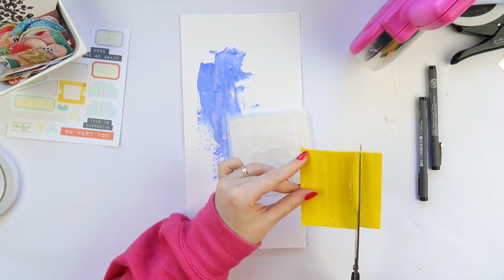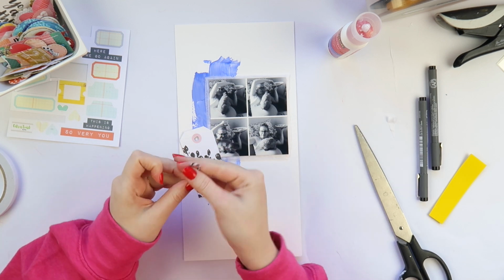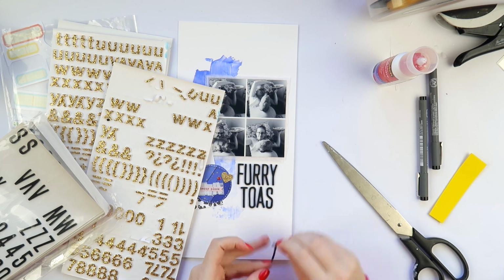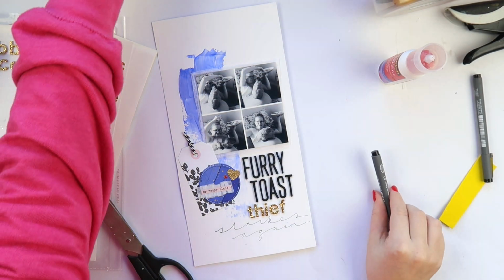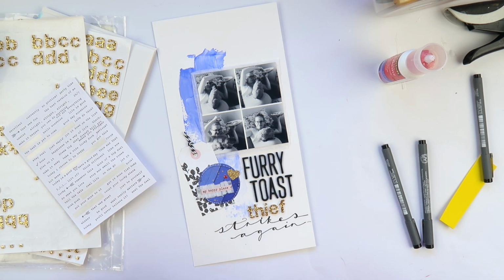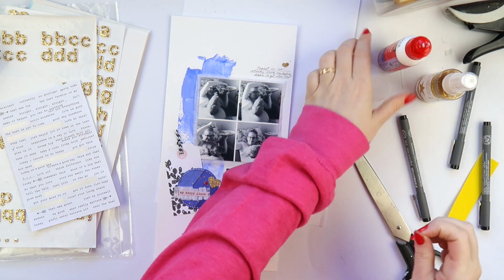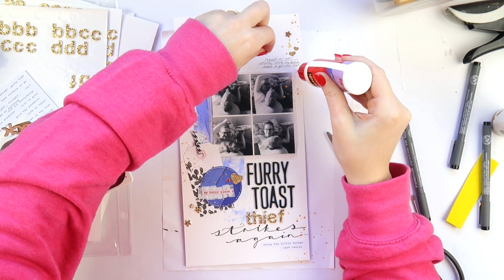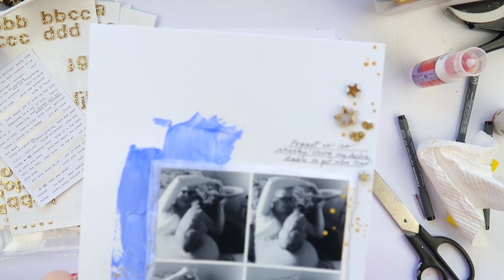"Furry Toast Thief Strikes Again!" ~ Scrapbooking Proess Video + + + INKIE QUILL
I can safely say I have never made a layout with this title before, and doubt you have either hehe!! What is the strangest title you've ever given to a layout before?

Inkie Quill
Australia